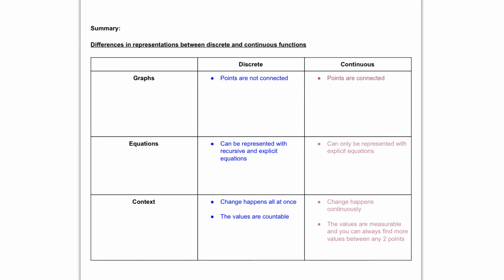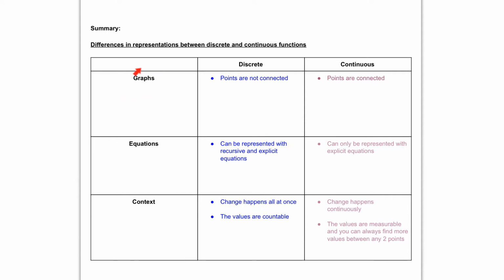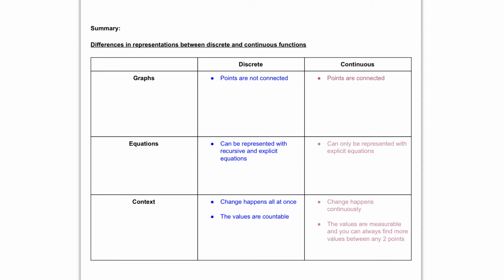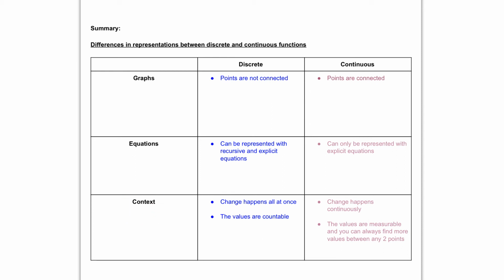Task 2.2 summary